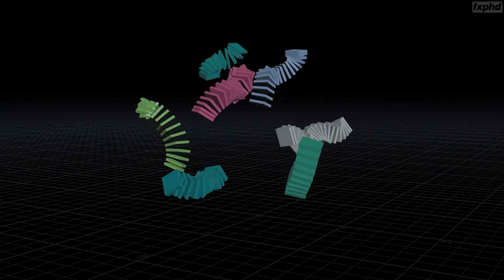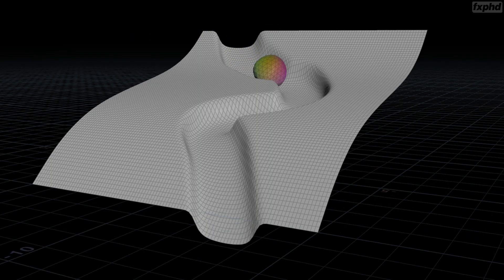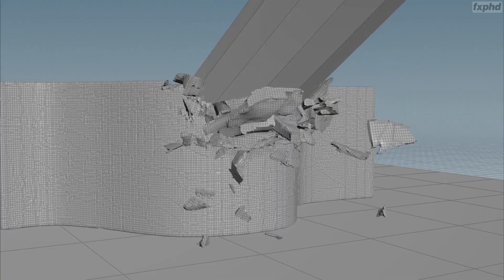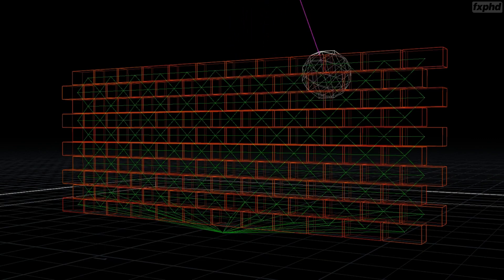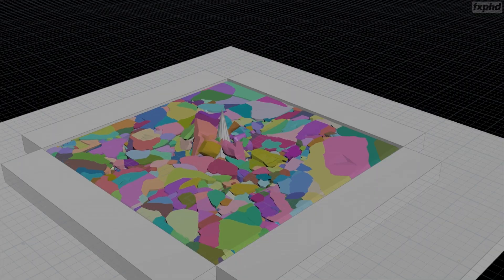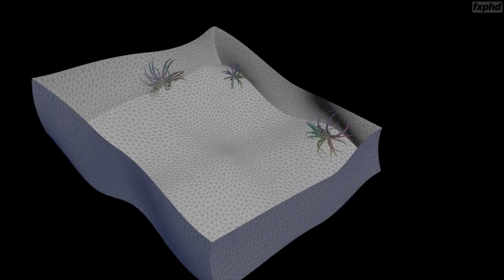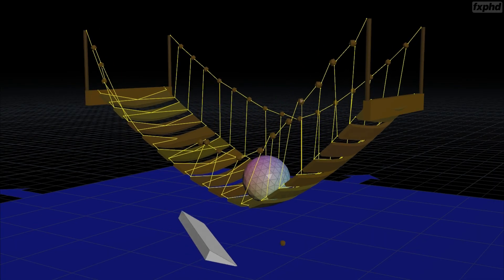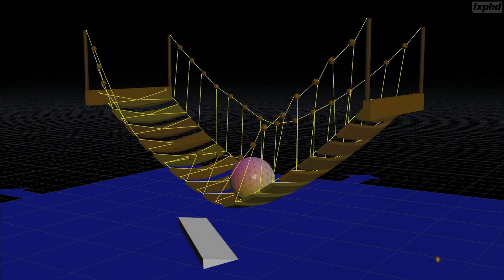HOU109: Houdini Fundamentals Collection 2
This course, taught by Andrew Lowell, introduces rigid body dynamics in Houdini. Houdini's entry into realistic physics started with rigid body dynamics, and it has remained one of the most aggressive growth areas both in the software as well as VFX as a whole.

While seemingly straightforward, having the right combination of animation, simulation, modelling as well as a ready technical knowledge is essential to getting realistic destruction shot to work. This quick start will introduce foundations in those concepts to get up and running quickly, whether embarking on learning or transferring knowledge from other packages.